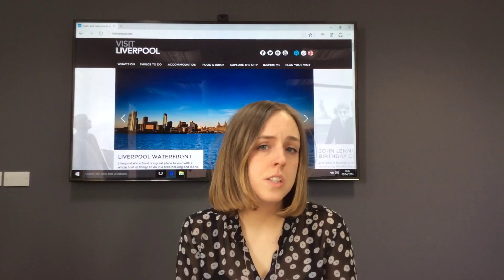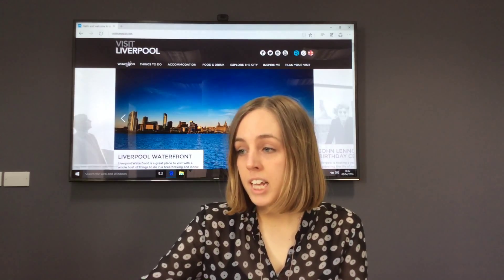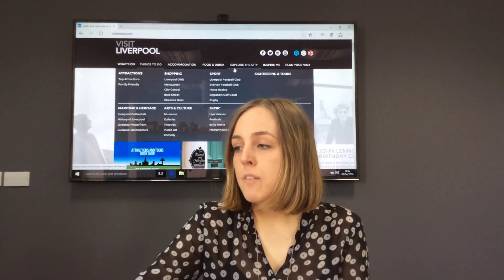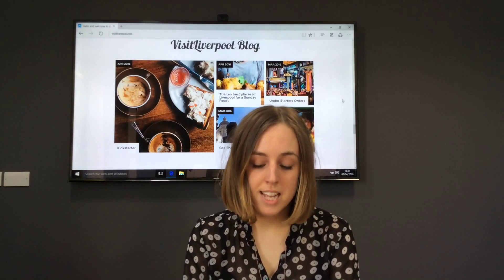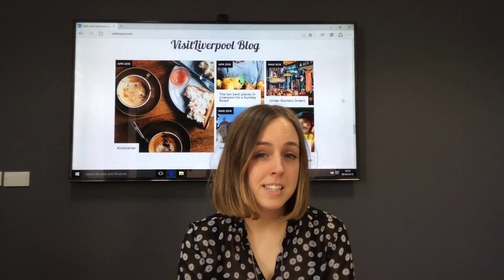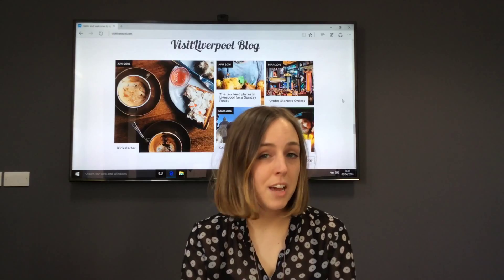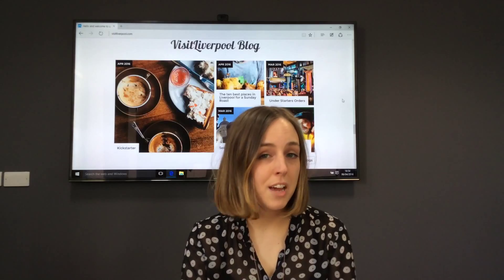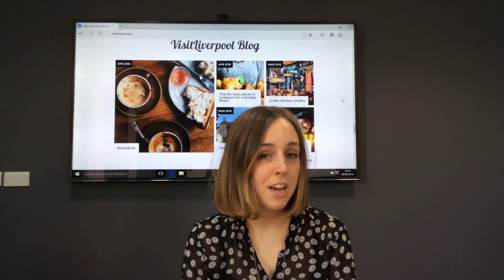Marketing Liverpool Update - Visit Liverpool has a NEW website!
Amy Dann Marketing Liverpool's Digital Marketing Executive is here with an update on the New and Improved Visit Liverpool